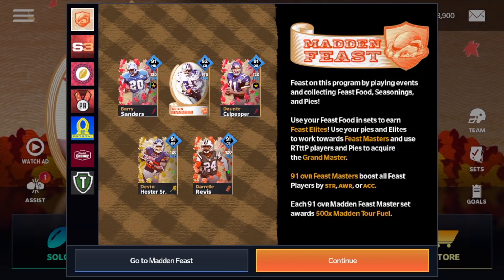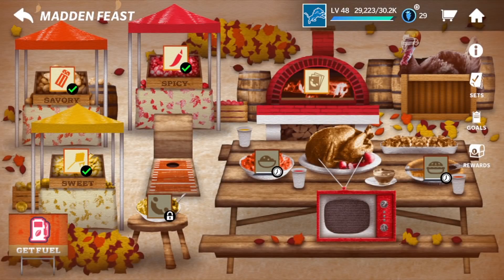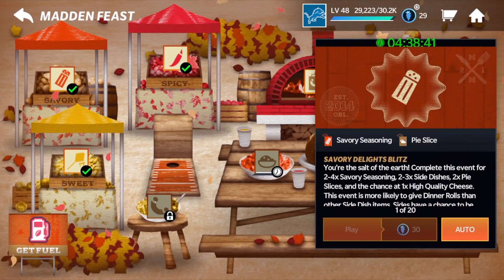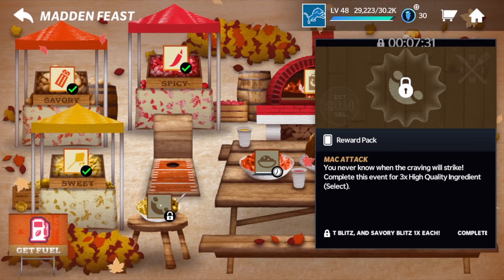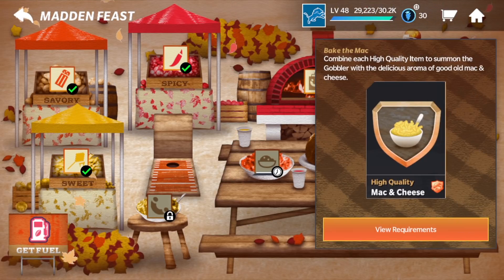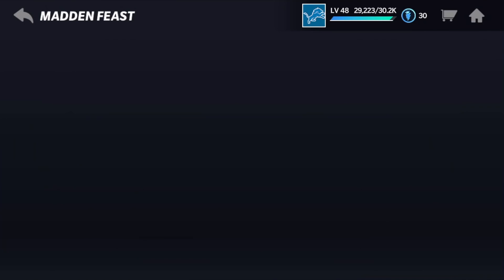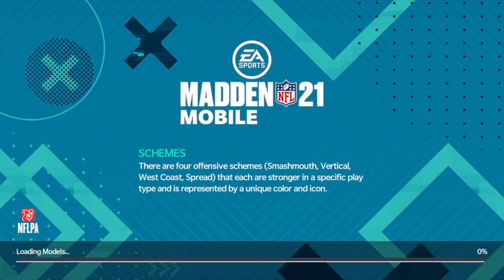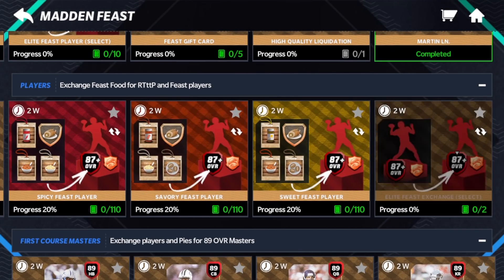HOW TO UNLOCK THE GOBBLER EVENT! - Madden Feast - Madden Mobile 21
Today I show you guys how to unlock the gobbler event in madden feast!